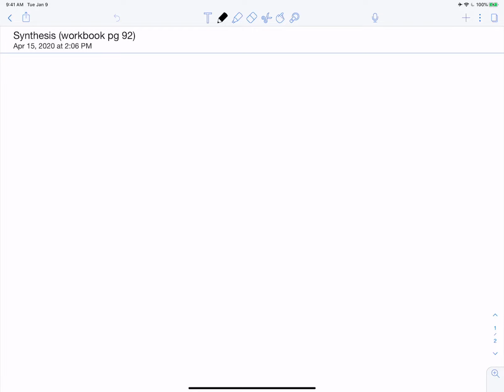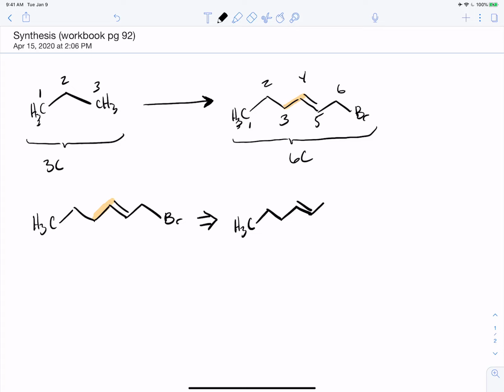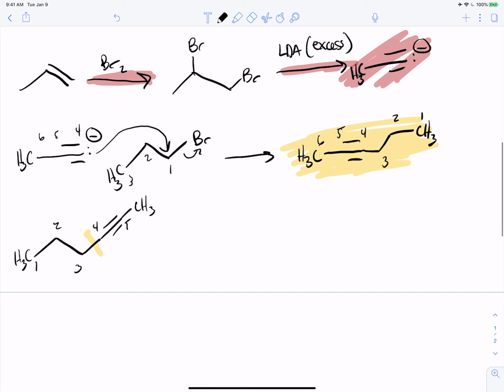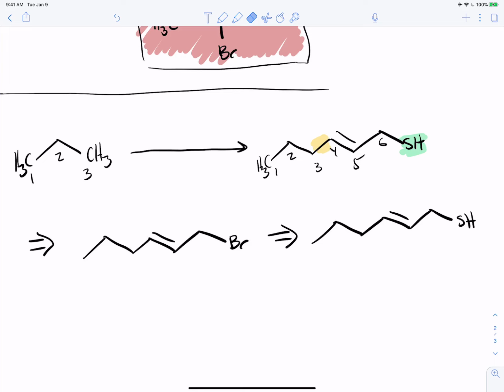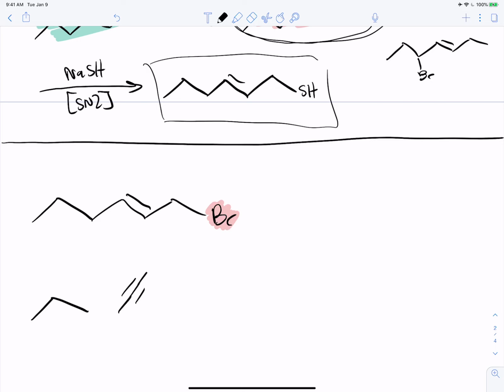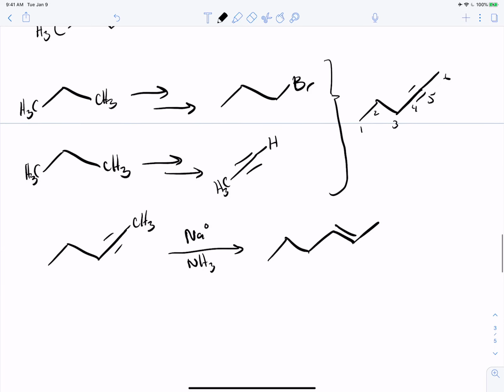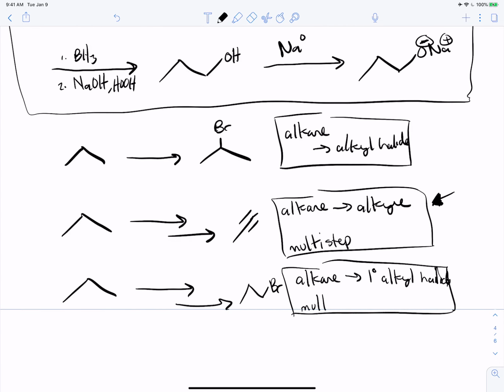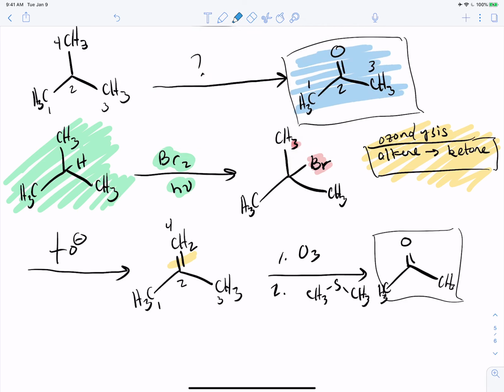Synthesis workbook pg92